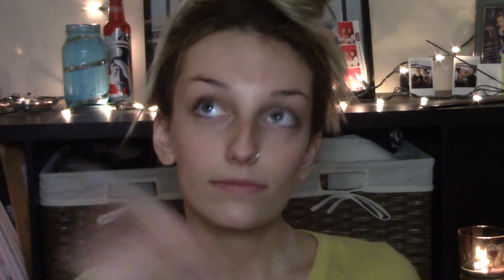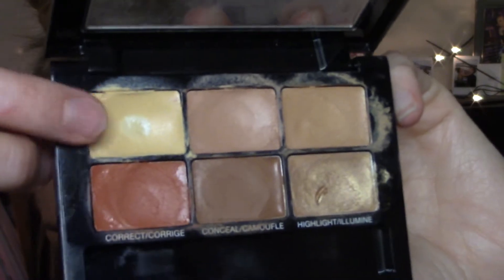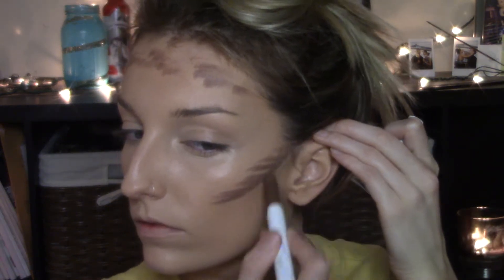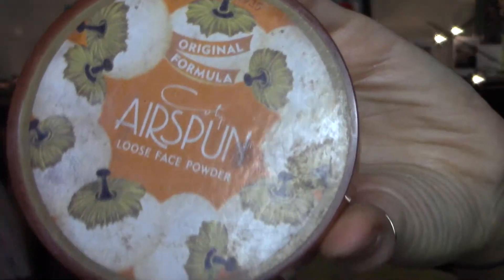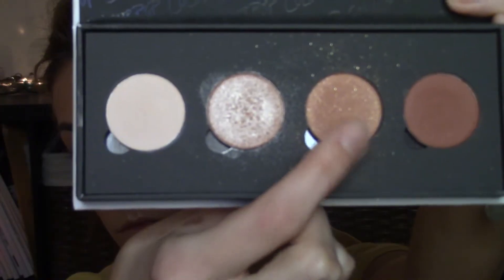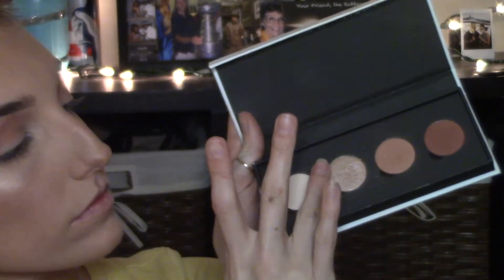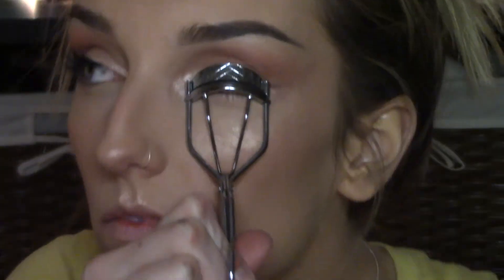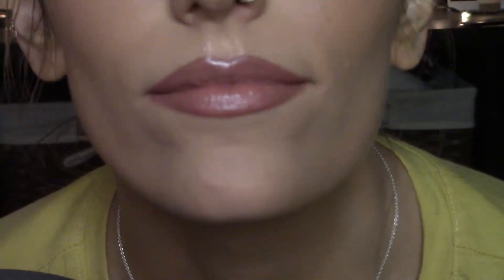Everyday Makeup Tutorial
Hi my loves! Thank you for tuning in to watch how i create my everyday makeup look!

Josie Maran Argan Oil "Light"
Clinique 2-in-1 foundation and concealer in "Golden Natural"
Maybelline Master Camo Color Correcting Palette
NARS Creamy Concealer in "Custard"
Colourpop Sculpting Stick in "Bloom"
BROWS- (Watch my brow tutorial to see how i do mine!)
Alexis Ren X Colourpop Bronzer & Highlighter Duo
Colourpop Super Shock Cheek in "Wisp"
Colourpop Eyeshadow Palette in "Heavy Hitter" (out of stock, sorry)
Jordana Best Lash Extreme in "Black"
MAC Lip Pencil in "Whirl"
Colourpop Lipgloss in "Fairy Floss"